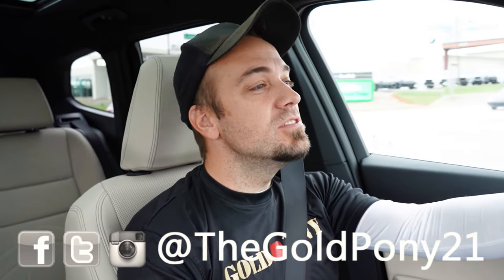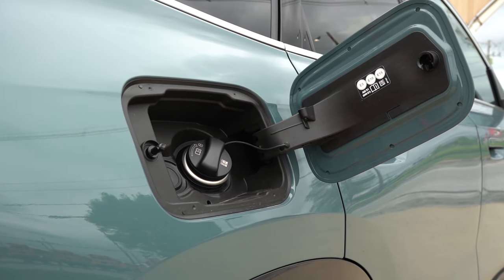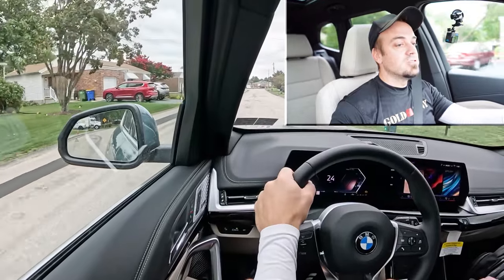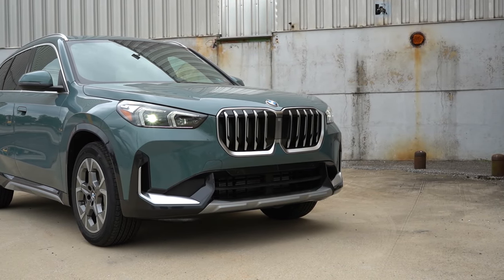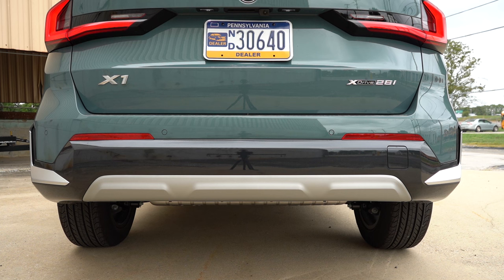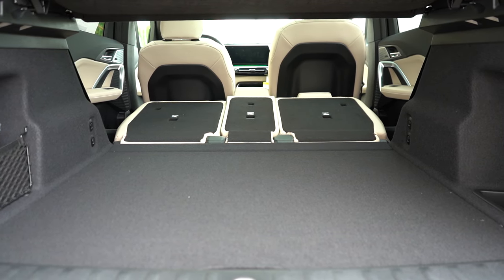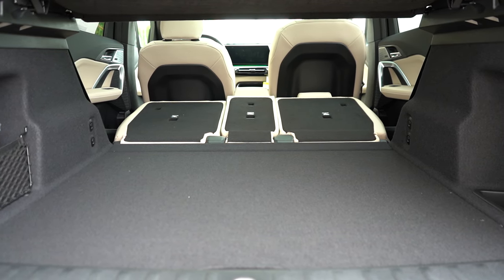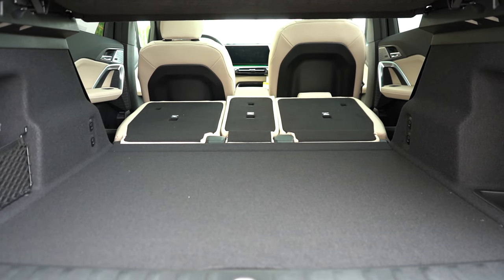2025 BMW X1 Review | Nice Upgrades for 2025!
Big thanks to BMW of York in York, PA for allowing me to check out the NEW 2025 BMW X1! For more information on their inventory please feel free to visit their website below!